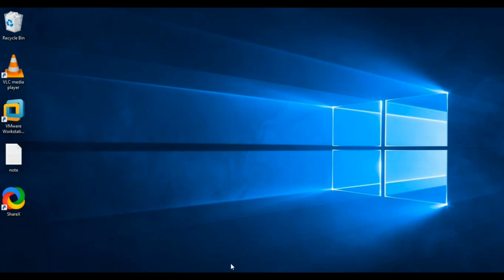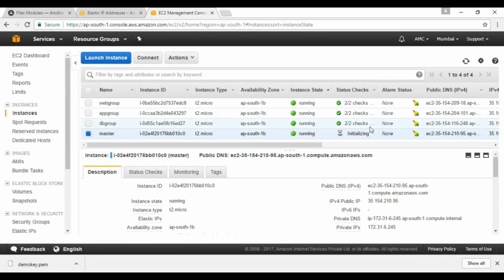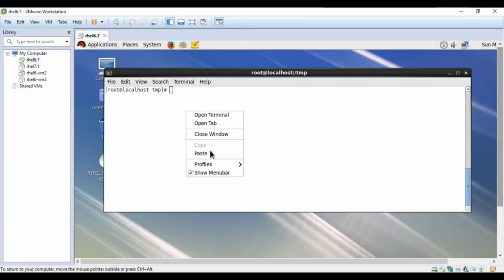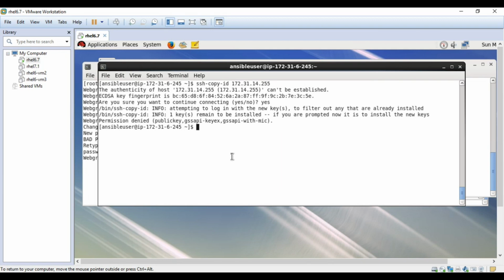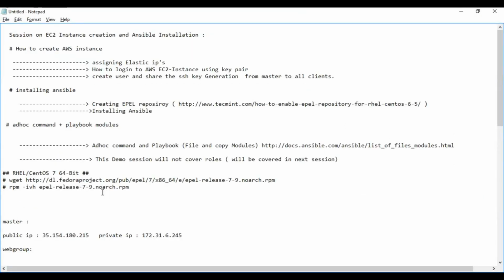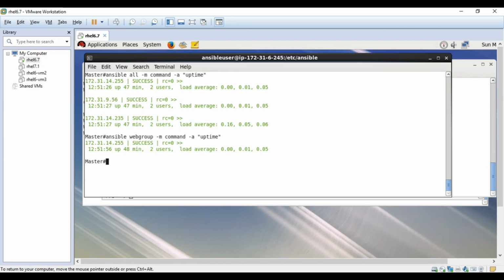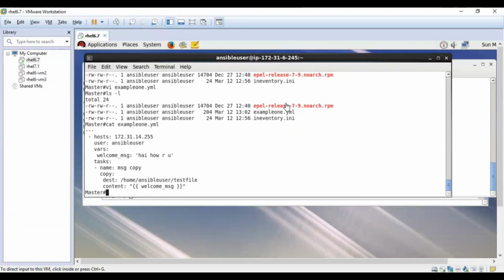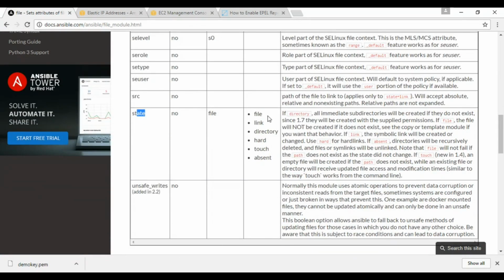How To Install Ansible Server On AWS | Ansible AWS Tutorial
This Ansible AWS tutorial will help you to setup Ansible (DevOps Tool) step by step on AWS EC2 servers with Redhat linux operating system. After the Ansible installation, the tutorial will also discuss about configuring Ansible on AWS EC2 servers.

Topics Covered:

1. Installing Ansible & boto
2. SSH Keys setup
3. Inventory setup
4. Playbooks
 a.Key pair creation
 b.Security Group creation
 c.Launch EC2 instance
 d.Terminate EC2 instance

Ansible is a radically simple IT automation engine that automates cloud provisioning, configuration management, application deployment, intra-service orchestration, and many other IT needs.
if you need any help comment on this video lets know through the comments section